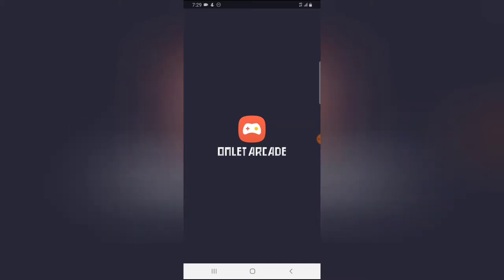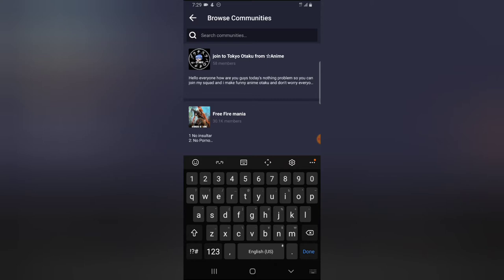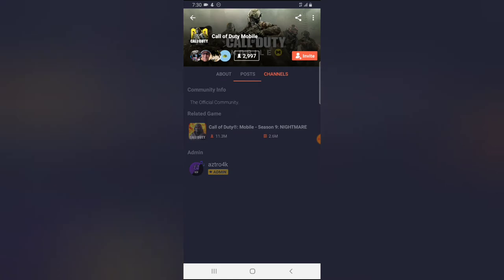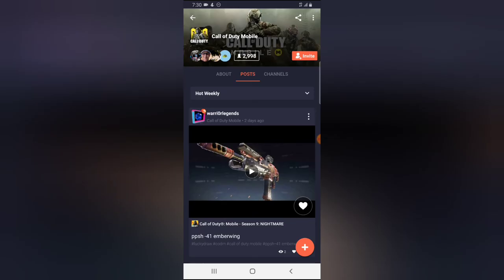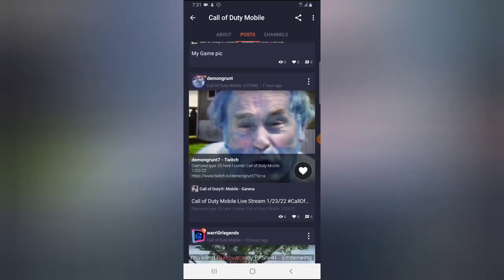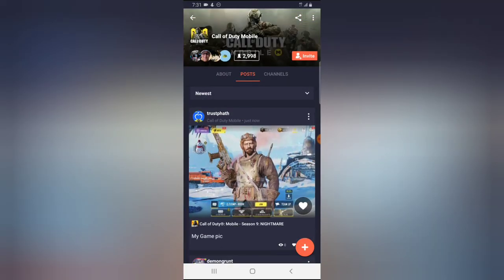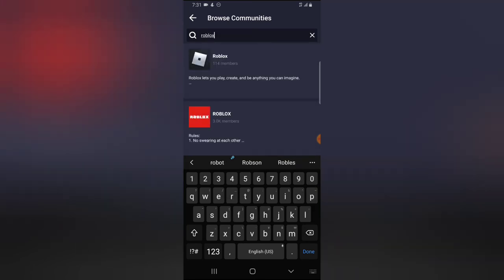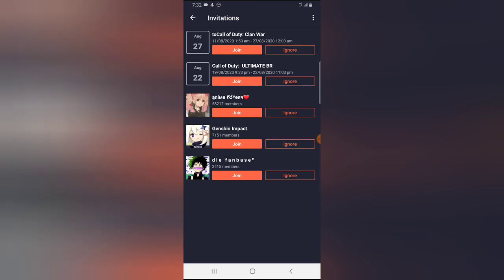How to Join community on Omlet Arcade Live stream app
Join Omlet Arcade community to quickly grow your audience with easy, this video will show you how to How to Join community on Omlet Arcade Live stream app and also how to make a post on the community you joined.